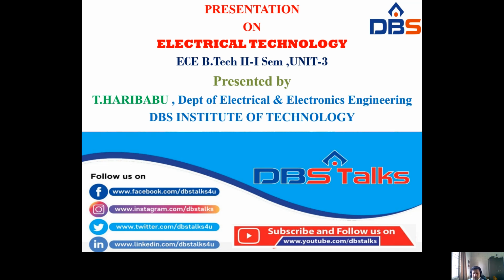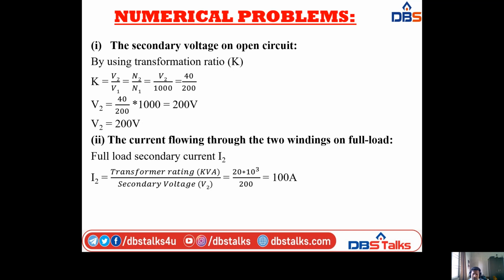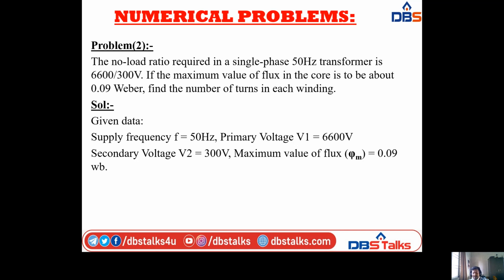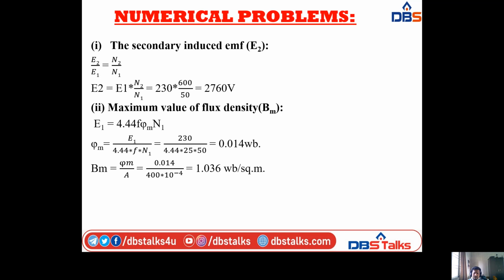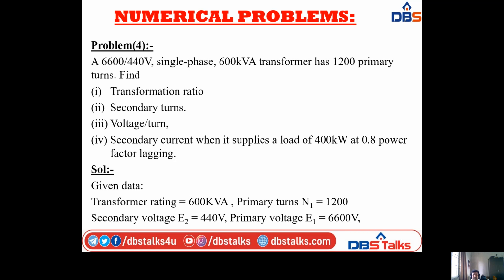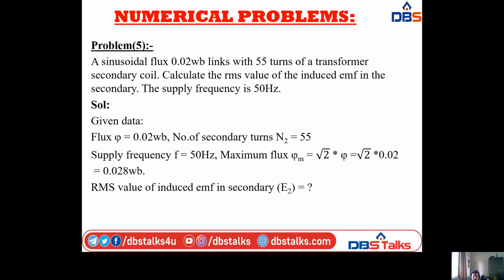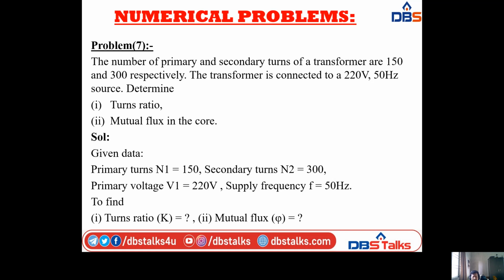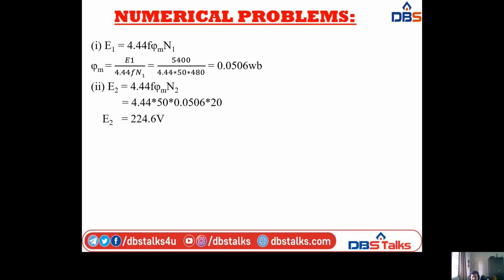DBS -NUMARICAL PROBLEMS ON EMF,NUMBER OF TURNS,MAXIMUM FLUX_II ECE_I SEM_ET_UNIT-III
Branch: ELECTRONICS & COMMUNICATION ENGINEERING
Year: II B.Tech - I Semester

Unit No: 3 –SINGLE PHASE TRANSFORMERS AND 3-PHASE CIRCUITS

Topic: -NUMARICAL PROBLEMS ON EMF,NUMBER OF TURNS,MAXIMUM FLUX
Thanks to
Mr.T.Haribabu,
Assistant Professor,
Dept. of Electrical & Electronics   Engineering